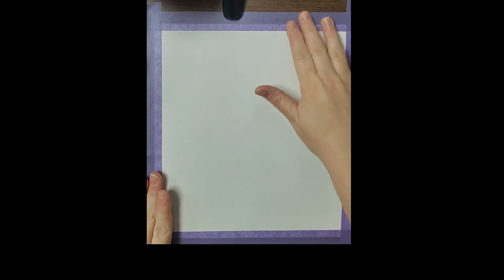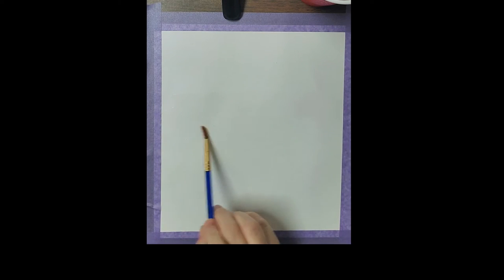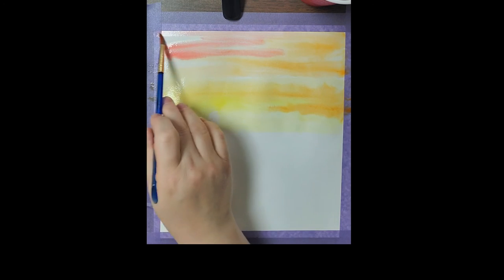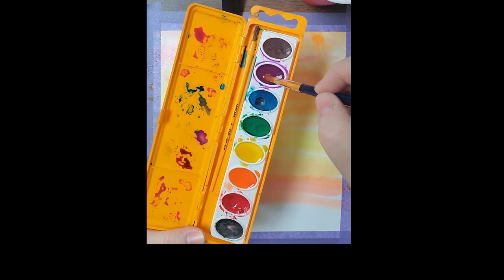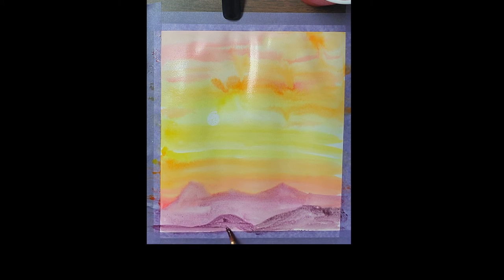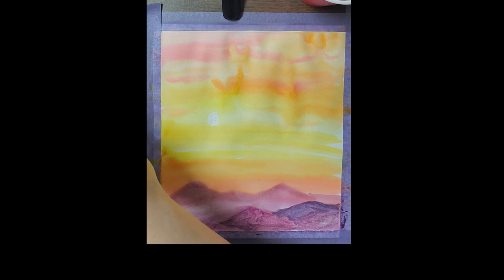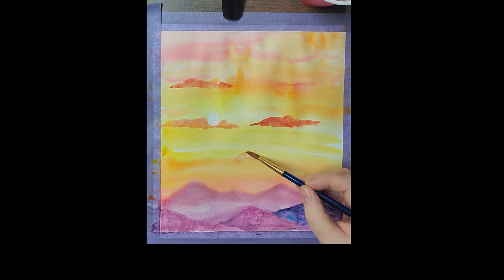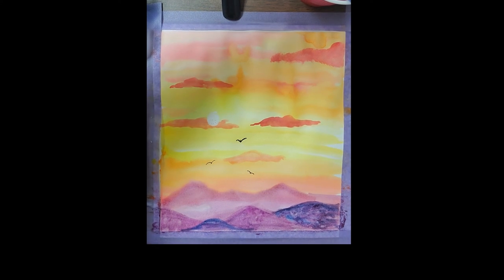watercolor mountain scape 2